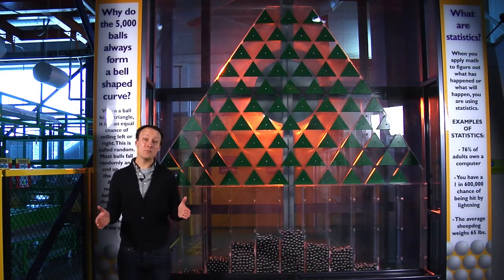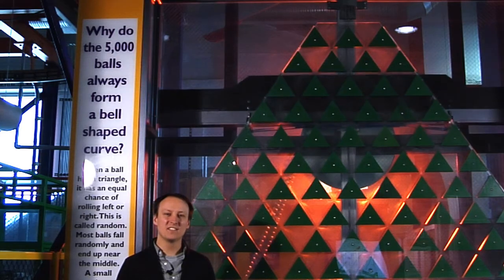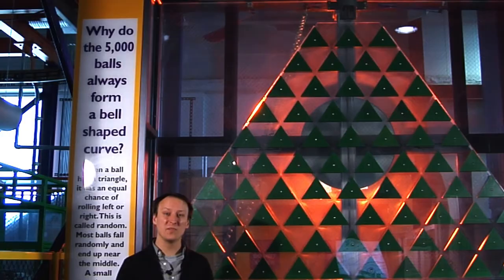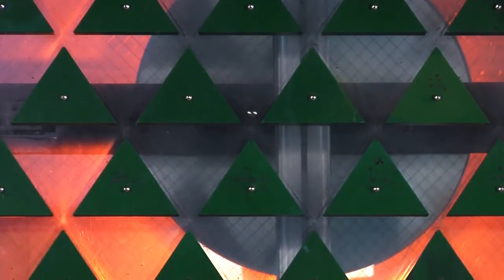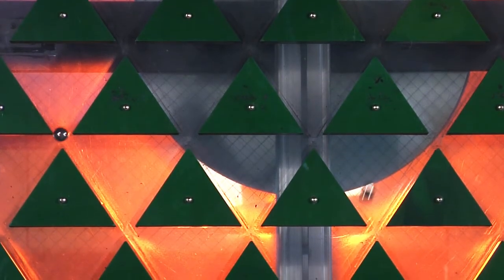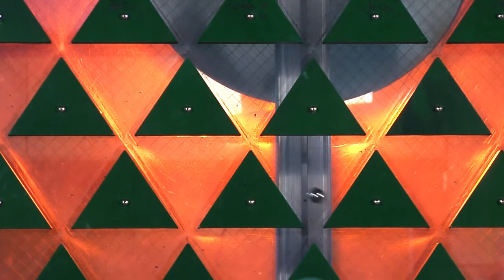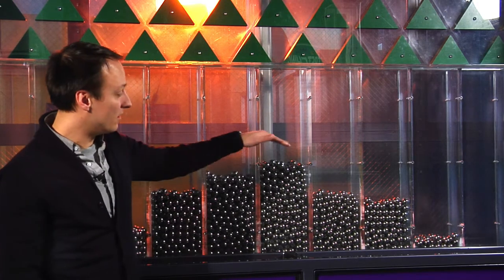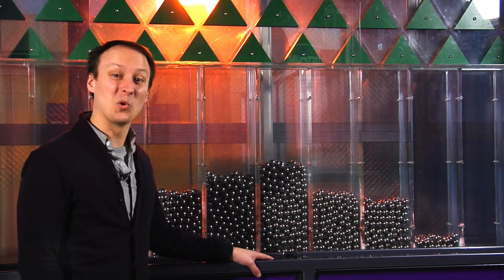The Amazing Bell Curve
Learn about the Amazing Bell Curve exhibit at the Michigan Science Center.